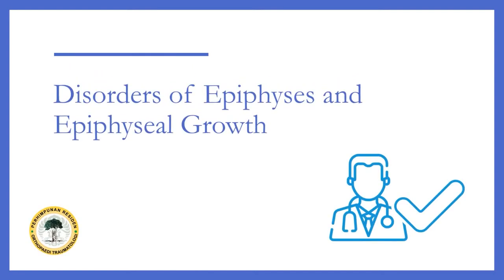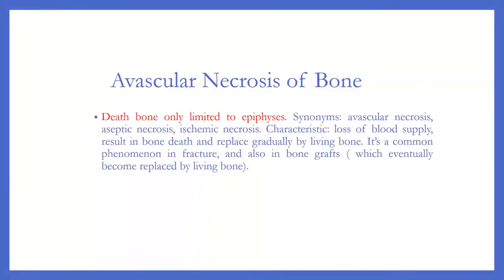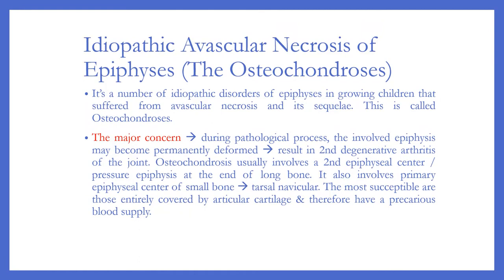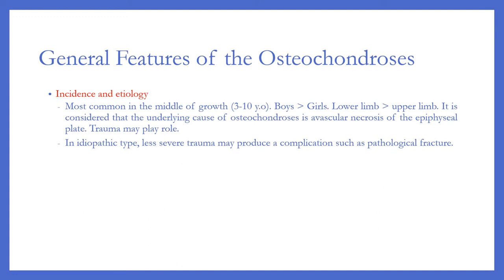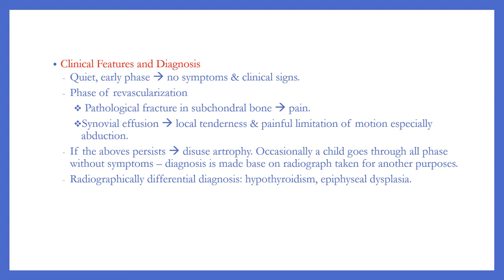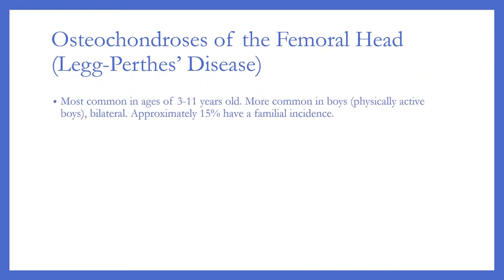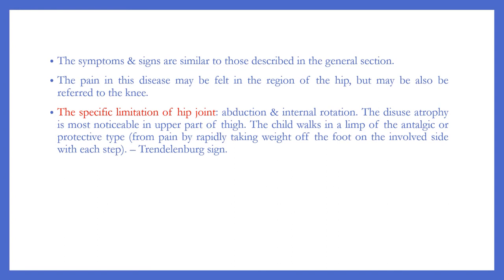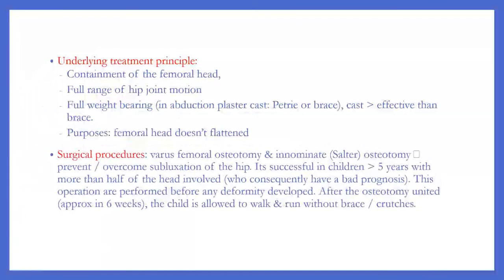Chapter 13: Disorders of Epiphyses and Epiphyseal Growth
The epiphyses of developing bones are responsible for longitudinal growth and for shaping the articular surfaces. Epiphyseal disorders in children, therefore, can lead to shortness of the involved bone, angular deformity, and joint incongruity.